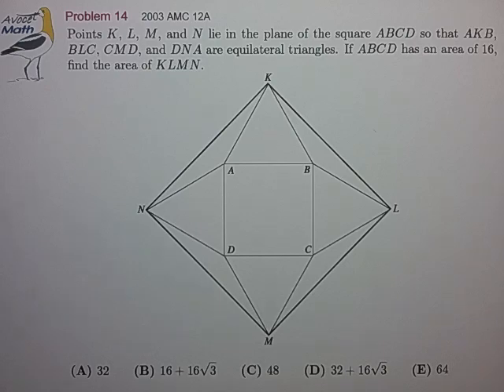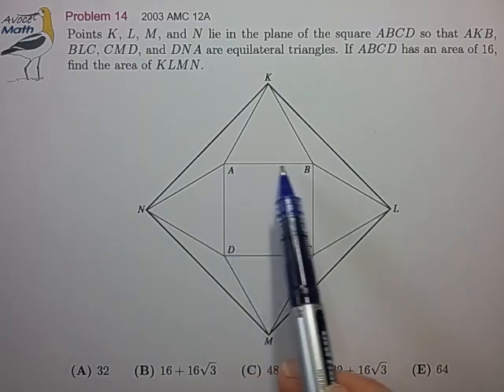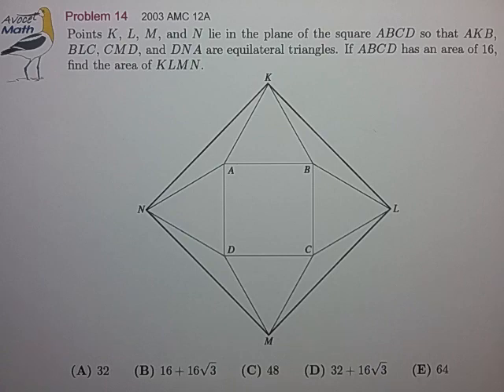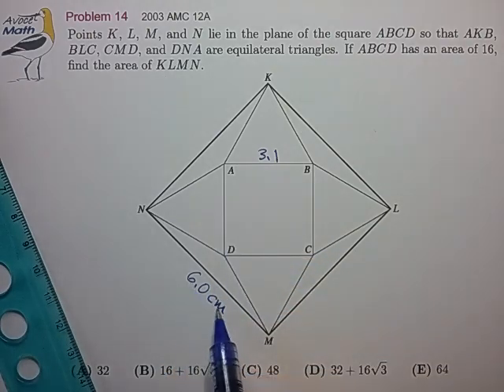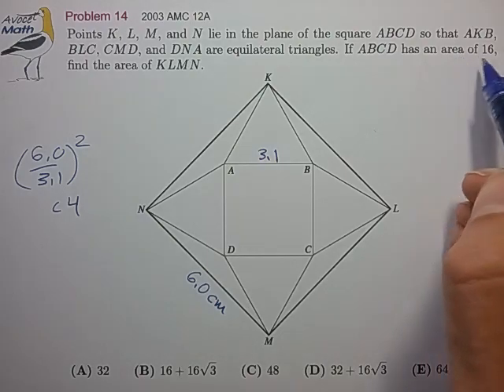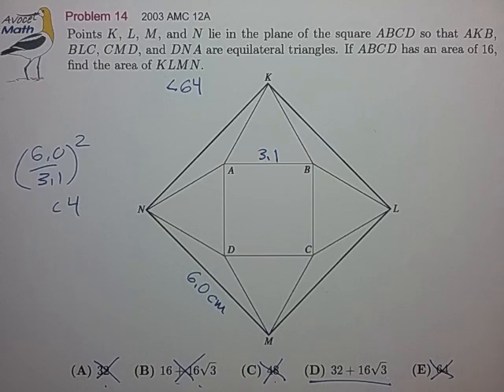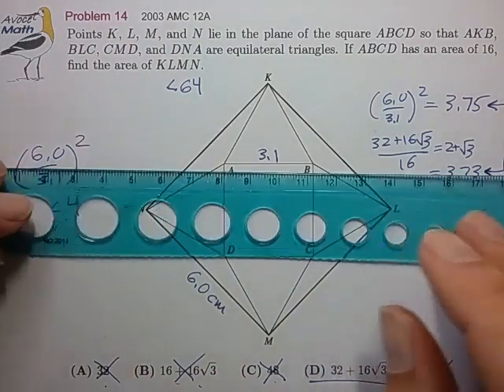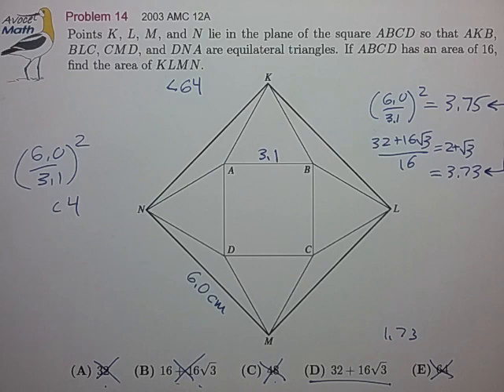AMC Final Week Prep Example 1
💚 The long diagonal, d, offers a good handle:

 d = (■ side) + 2(▲ altitude)

 d = 4 + 2(2√3) = 4(1 + √3)

 A = ½d² = 8(1+√3)² = 32 + 16√3

👉 Notice this figure contains a 15° angle and allows a quick cos(15°) calculation:

 cos(15°) =  (√2 + √6)/4 ≈ 0.966

The important area ratio for this problem is exactly 4•cos²(15°).  See if you can work that out for yourself.